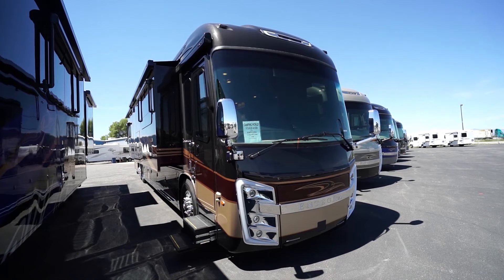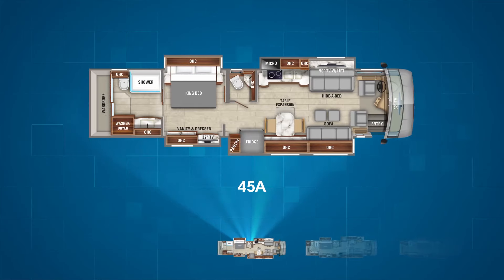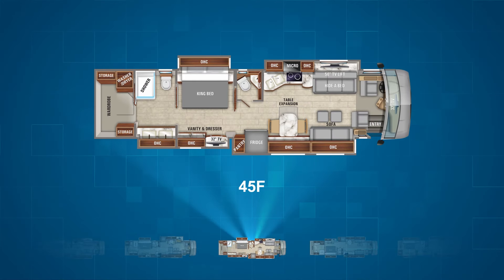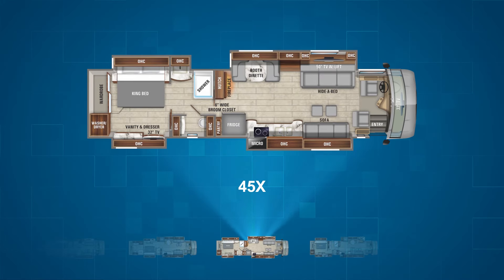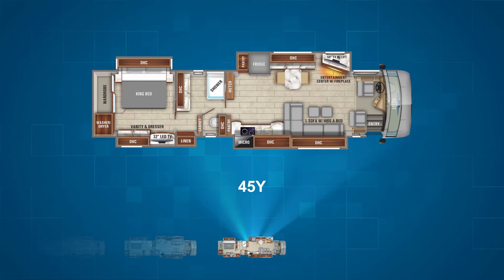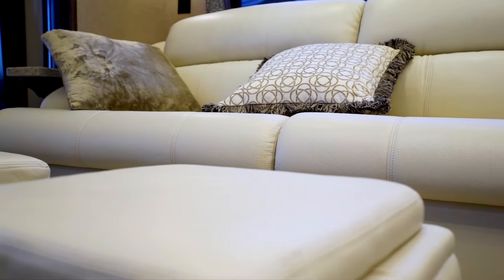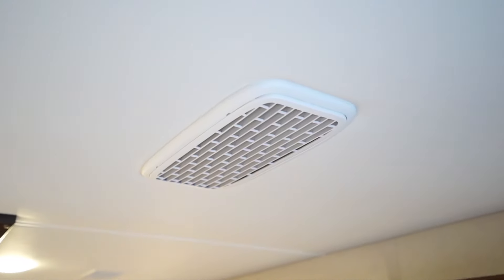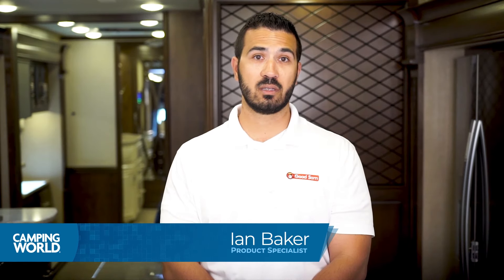RV Overview - Entegra Coach Cornerstone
Find an Entegra Coach Cornerstone near you!

Come explore the Cornerstone by Entegra Coach! Join Ian Baker in this RV overview as he breaks down the floorplans and features that make the Cornerstone unique. Will the Entegra Cornerstone be right for you? You'll have to watch and find out!

0:08 - Brief Overview
0:25 - Floorplans
2:59 - Features & Options
4:15 - Construction